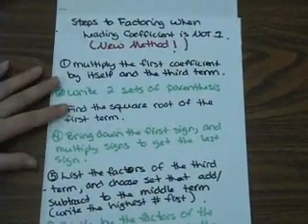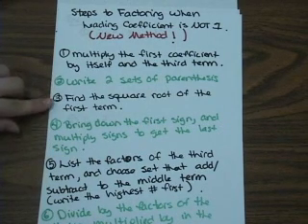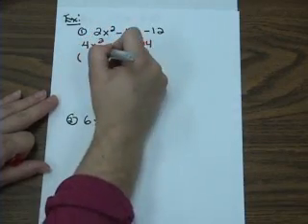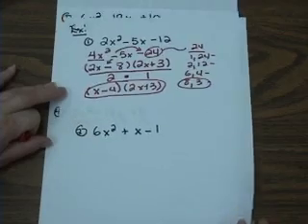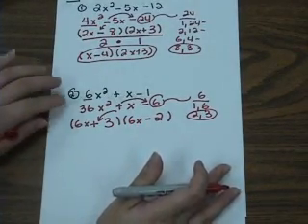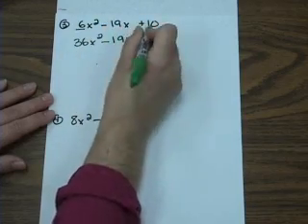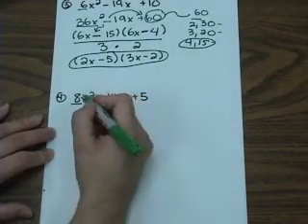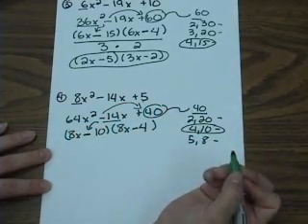Factoring trinomials (when A≠1/new method)